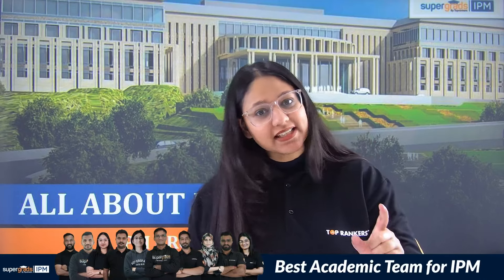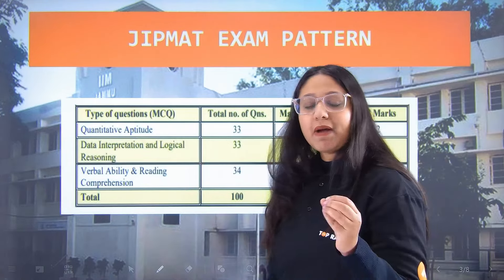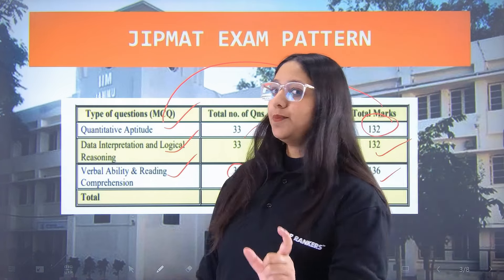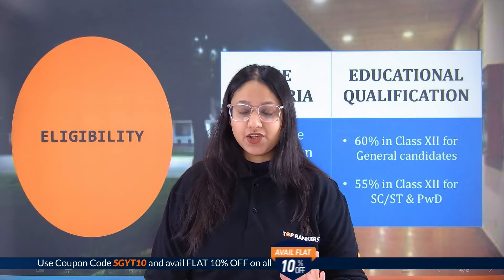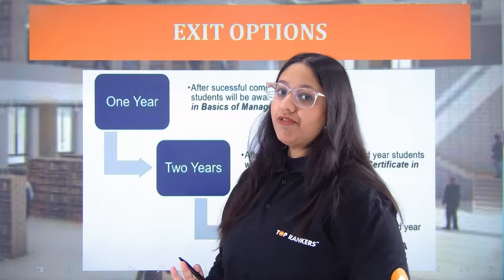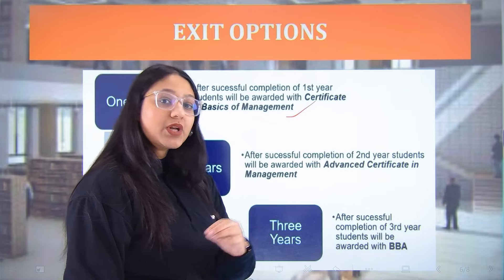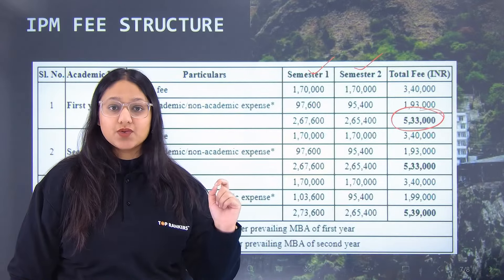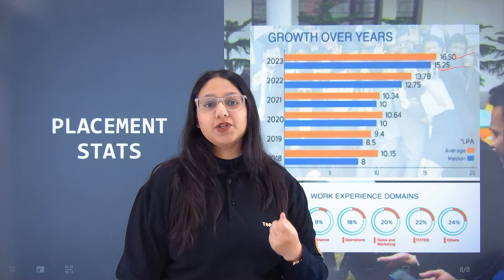All About IPM Jammu (Boot Camp at Ladakh) | A Comprehensive Guide | SuperGrads IPM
All About IPM Jammu (Boot Camp at Ladakh) | All About IPM Jammu Preparation | SuperGrads IPM. Explore the exciting journey of the IPM Jammu Boot Camp at Ladakh with SuperGrads IPM! This video covers all aspects of IPM Jammu preparation, providing valuable insights into the program. From the unique features of the Ladakh Boot Camp to comprehensive tips for IPM Jammu, we've got you covered. Join SuperGrads IPM for a detailed discussion and preparation strategies to excel in IPM Jammu.

🚀🚀𝐋𝐈𝐕𝐄 𝐂𝐋𝐀𝐒𝐒𝐑𝐎𝐎𝐌𝐒 𝐁𝐀𝐓𝐂𝐇𝐄𝐒🚀🚀
👉𝐅𝐚𝐬𝐭𝐫𝐚𝐜𝐤 𝐈 𝐈𝐏𝐌-𝐁𝐁𝐀 𝐄𝐧𝐭𝐫𝐚𝐧𝐜𝐞𝐬 𝐀𝐟𝐭𝐞𝐫 𝐓𝐰𝐞𝐥𝐟𝐭𝐡-𝟐𝟎𝟐𝟒 𝐁𝐚𝐭𝐜𝐡 𝐅𝐓-𝟎𝟑 | 𝐁𝐲 𝐒𝐮𝐩𝐞𝐫𝐠𝐫𝐚𝐝𝐬
👉𝐅𝐚𝐬𝐭𝐫𝐚𝐜𝐤 𝐈 𝐂𝐡𝐫𝐢𝐬𝐭, 𝐒𝐲𝐦𝐛𝐢𝐨𝐬𝐢𝐬 𝐚𝐧𝐝 𝐒𝐭. 𝐗𝐚𝐯𝐢𝐞𝐫'𝐬-𝟐𝟎𝟐𝟒 𝐁𝐚𝐭𝐜𝐡 𝐅𝐓-𝟎𝟑
 👉𝐉𝐎𝐒𝐇 𝐈 [𝐈𝐏𝐌 𝐁𝐁𝐀, 𝐂𝐡𝐫𝐢𝐬𝐭 𝐔𝐧𝐢𝐯𝐞𝐫𝐬𝐢𝐭𝐲, 𝐒𝐄𝐓-𝟐𝟎𝟐𝟓] 𝐁𝐚𝐭𝐜𝐡 𝐀-𝟎𝟑
𝐒𝐄𝐋𝐅 𝐏𝐀𝐂𝐄𝐃 𝐂𝐋𝐀𝐒𝐒𝐑𝐎𝐎𝐌𝐒 𝐁𝐀𝐓𝐂𝐇𝐄𝐒
🚀𝐒𝐖𝐀𝐘𝐀𝐌 | 𝐈𝐏𝐌/ 𝐁𝐁𝐀 - 𝟐𝟎𝟐𝟒 | 𝐀 𝐒𝐞𝐥𝐟 𝐏𝐚𝐜𝐞𝐝 𝐋𝐞𝐚𝐫𝐧𝐢𝐧𝐠 𝐩𝐫𝐨𝐠𝐫𝐚𝐦
🔗The Trickiest Questions from IPMAT | IPMAT 2024 Exam | Questions Asked in IPMAT Exams
🔗NPAT 2024 Sample Paper Solution | Quantitative Aptitude, Logical Reasoning & Verbal Ability Sample Paper | NPAT 2024 Preparation
🔗IPMAT 2024 Important Tips & Updates | IPMAT 2024 Exam Preparation | IPMAT Tips & Strategy
👉If you are looking for Online Courses for CUCET/IPM/NPAT/SET And others, fill out the form and register for our demo classes